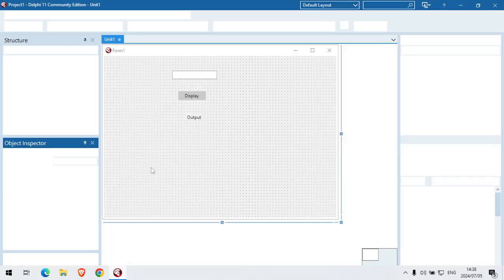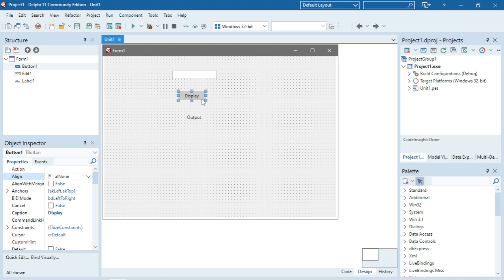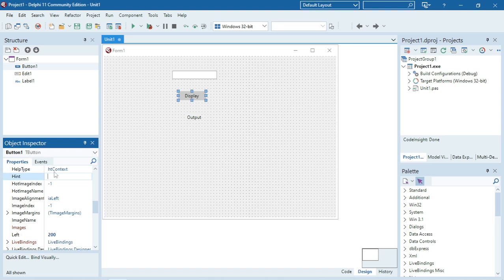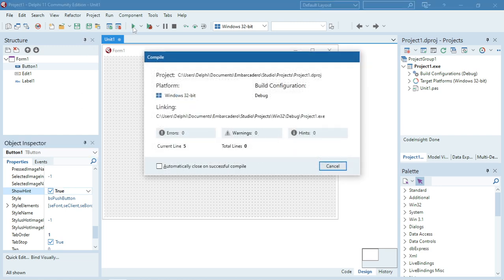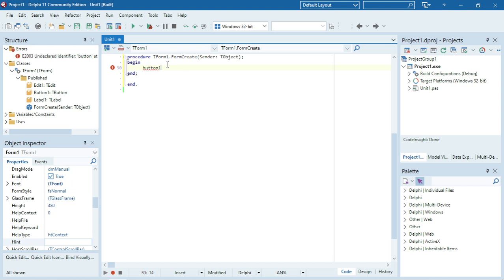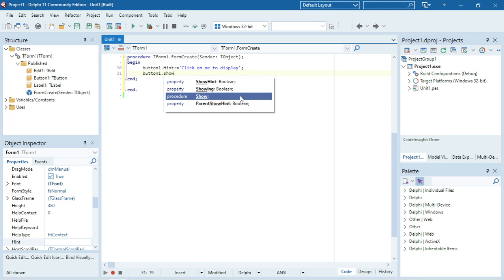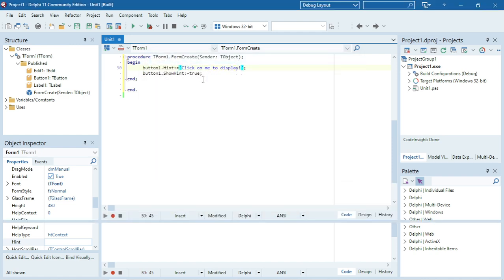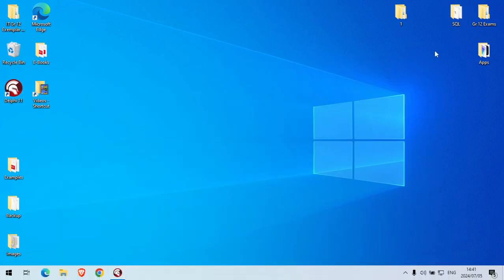Delphi - Hint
Use the hint property to make program more user friendly.

PAT
Information technology
Delphi programming
Delphi Coding
Grade 10
Grade 11
Grade 12
Practical assessment task
Delphi tutorials
Delphi Tips
Delphi Tricks
Learn Delphi
Delphi walkthroughs